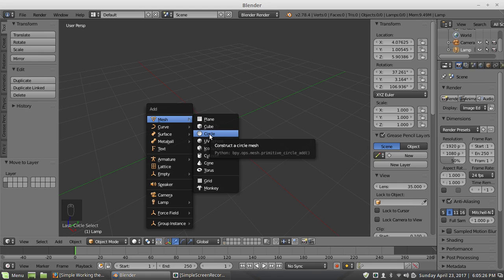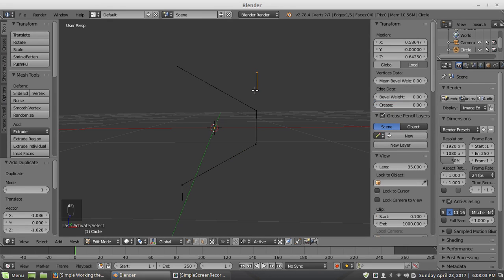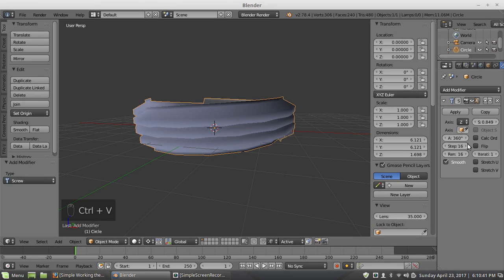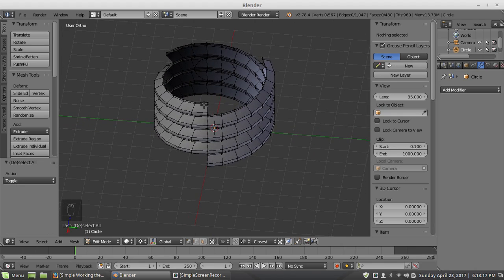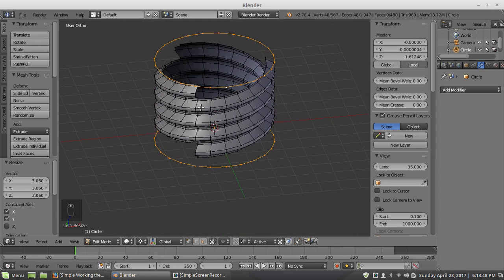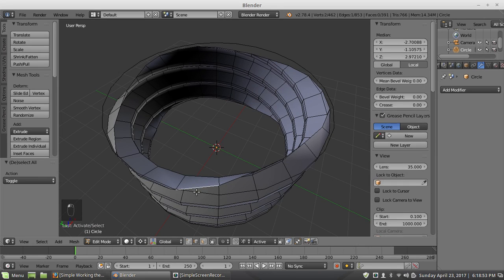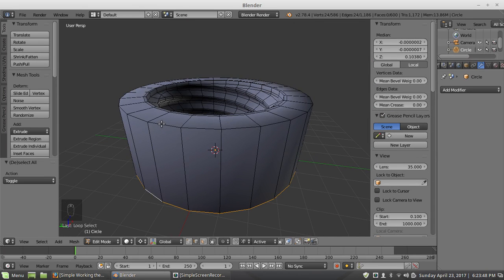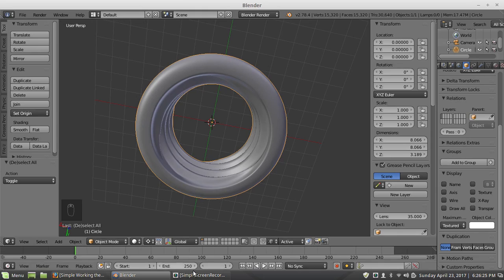Modeling Multiple Start Threading in Blender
There are many tutorials on making threads for screws or similar fasteners in Blender, but I haven't seen anyone cover how to make threads with multiple starts. So here's my technique to make multiple helix threading. I try to keep it simple enough, so you can follow what's going on. Regardless, I still consider this a more intermediate level modeling tutorial, since you should know your way around the Blender UI and basic principles to adapt this technique to whatever you're doing. (This can be easily modified to follow whatever measurements, which is why I'm not showing any. I'd suggest doing it two or three times to really get what's going on and then adjust things to fit for a specific spec.)

If you find this kind of thing interesting or useful, I could use a little bit of help to keep going. Doesn't need to be much, just some spare change or whatnot.
Thanks!